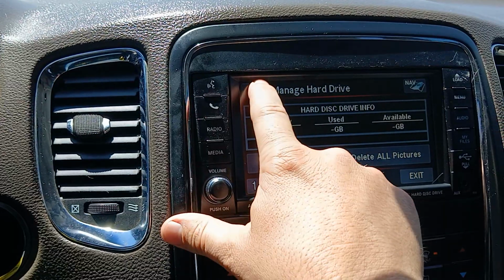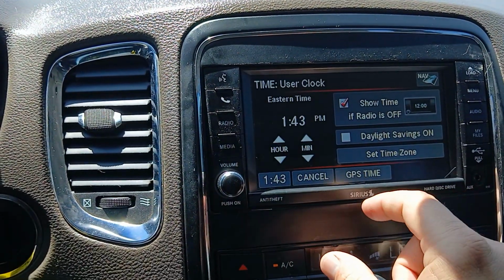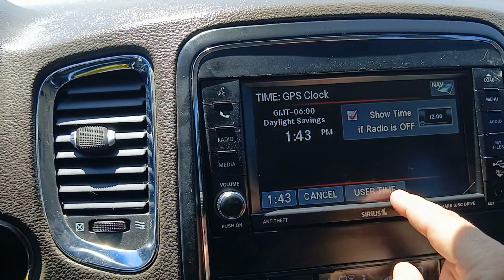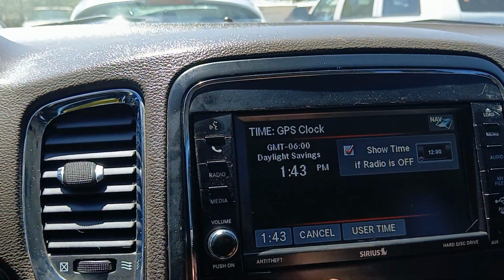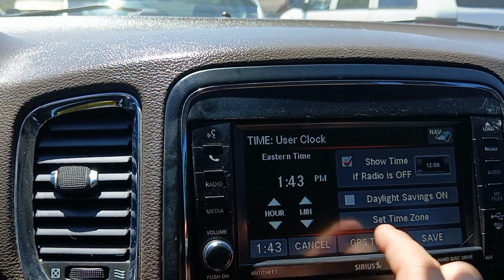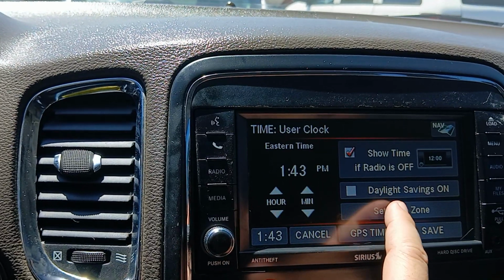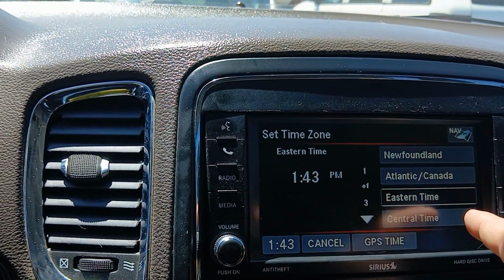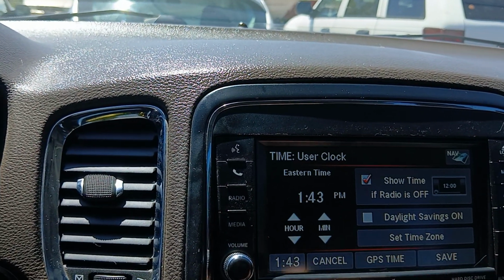How to Change the Time in Dodge Durango (2011–2023)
Need to adjust the time in your Dodge Durango (2011–2023)? ⏰ This easy-to-follow video shows you exactly how to change the time settings on your vehicle’s display. Whether you're adjusting the time after daylight saving or just setting it for the first time, this guide will make sure you’re on schedule!

✅ Step-by-step instructions for changing the time
🕑 Works for Dodge Durango models: 2011, 2012, 2013, 2014, 2015, 2016, 2017, 2018, 2019, 2020, 2021, 2022, 2023
🛠️ No tools required, just your vehicle’s menu system